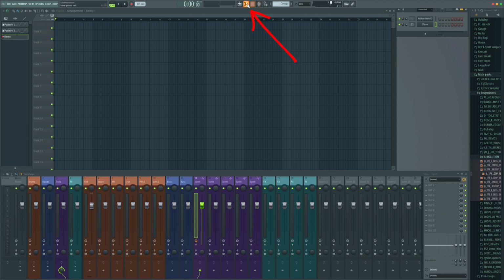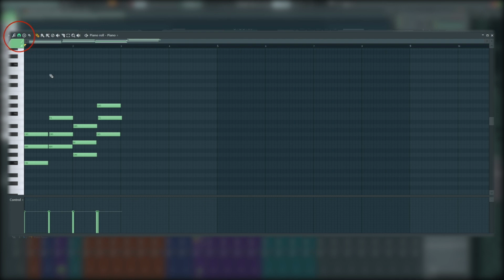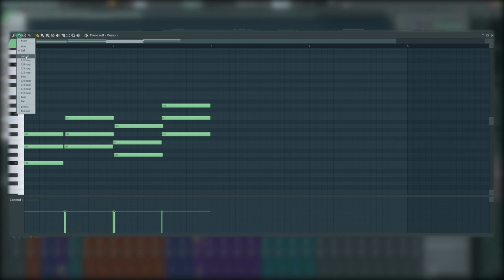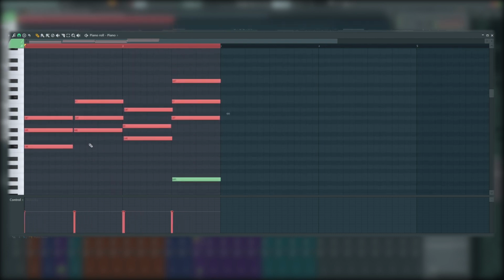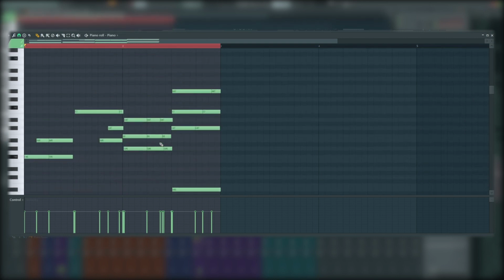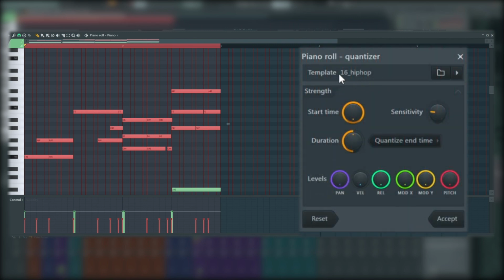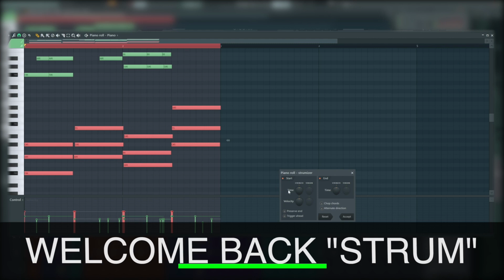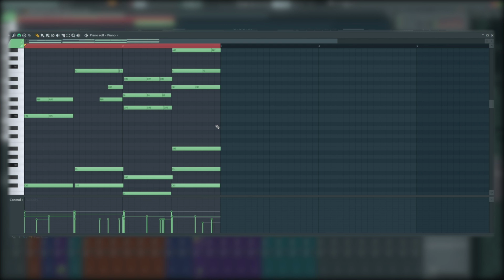10 Piano Roll Tips for Better Melody Faster - Piano roll tutorial FL Studio 20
With these piano roll tips for better melody faster i'm going to show you with FL studio 20,s Piano roll how to come up with super simple ways to create chords that always work, make a melody from the chords that always sounds good. An the a few ways you can make the whole thing sound more natural, As well as develop over time. Giving it more flexibility.